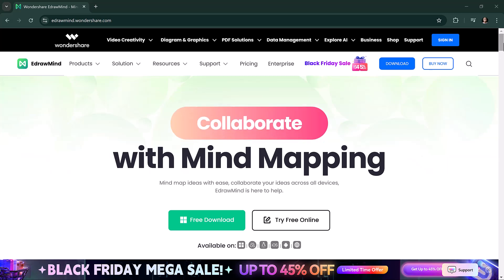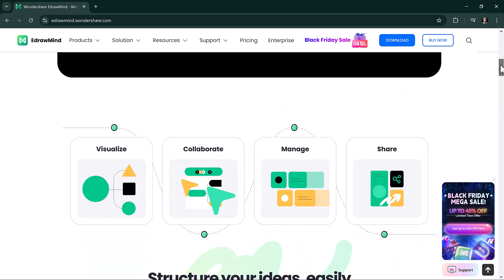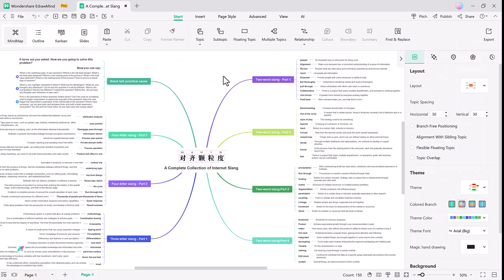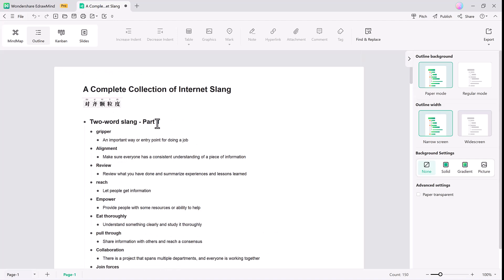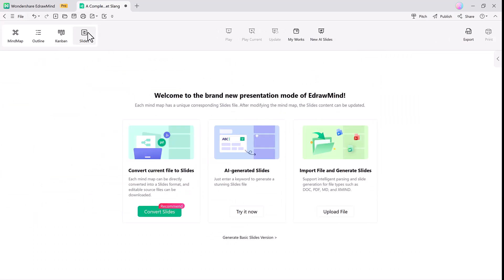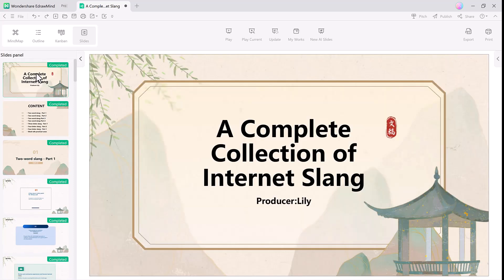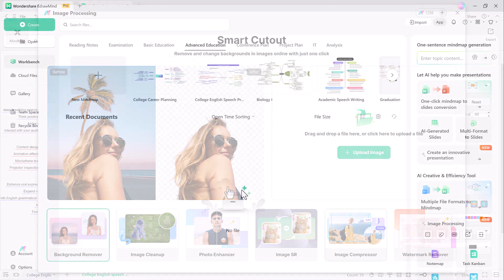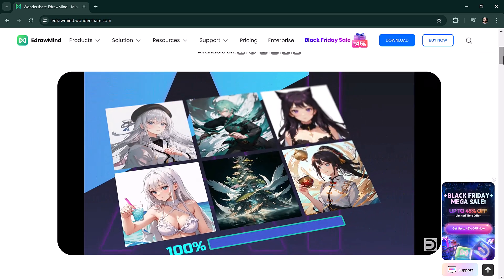Wondershare EdrawMind Review - 2024 | The Best Mind Mapping Software?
Unleash your creativity and productivity with **EdrawMind**, the all-in-one mind mapping and brainstorming tool designed for individuals, teams, and educators. In this video, we explore how EdrawMind can transform the way you organize ideas, plan projects, and achieve your goals.

EdrawMind V12 introduces a suite of cutting-edge features designed to elevate your productivity and creativity. Here's a quick overview:

1. **PPT 2.0:** Create stunning, editable presentations effortlessly. With a single click, convert sentences, mind maps, and media files into presentations featuring over 30 customizable design styles.
2. **AI Image Processing:** The all-new AI tool enhances your visuals with features like background and texture removal, image compression, intelligent object removal, and sharpening. Transform your images with precision and ease.
3. **Kanban Mode:** Streamline your project management by converting mind maps into organized Kanban boards. This feature enhances task tracking and ensures efficient project execution.
4. **Pitch Mode:** Bring your ideas to life with dynamic presentations. Pitch Mode turns static mind maps into visually engaging, animated slideshows, perfect for captivating your audience.
5. **Mixed Layouts:** Enjoy ultimate flexibility in mind map design with 15 layout options. Customize your maps to suit any project, presentation, or brainstorming session.

EdrawMind V12 is more than a mind-mapping tool—it’s your go-to solution for creativity, collaboration, and productivity. Whether you're planning, presenting, or managing tasks, these new features provide the versatility and innovation you need to succeed.